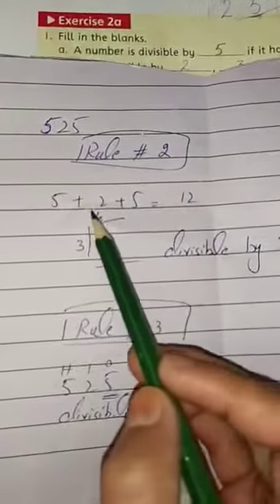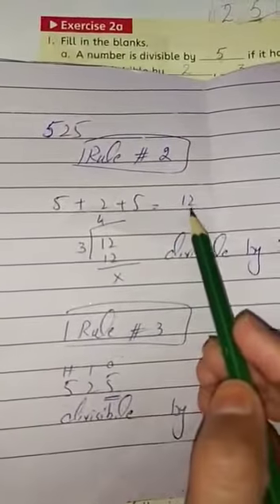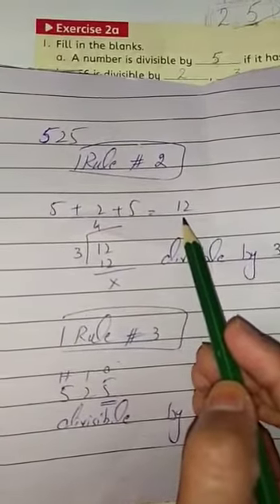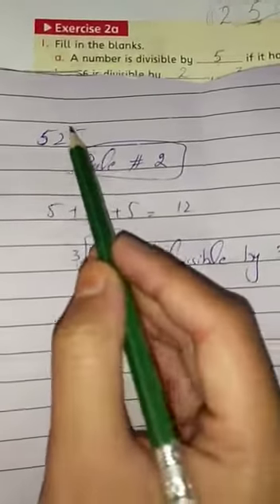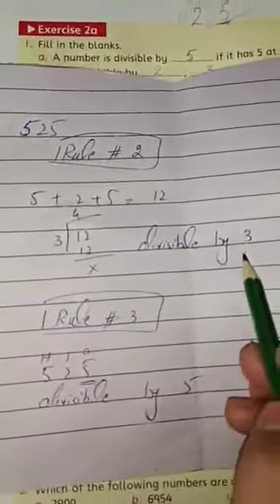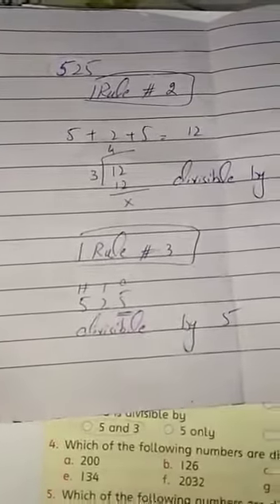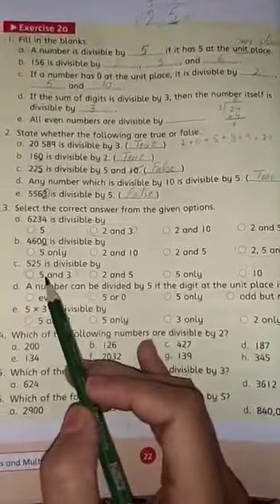Class 4 Mathematics Lecture 2